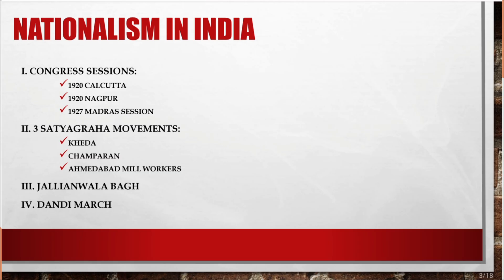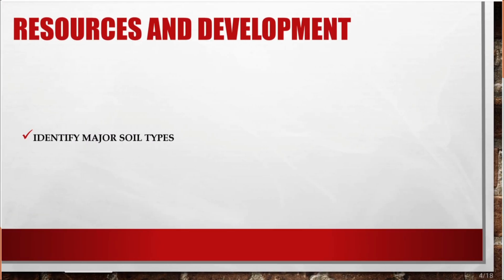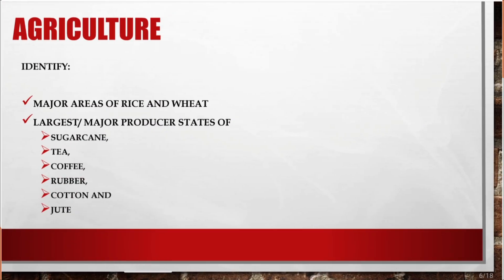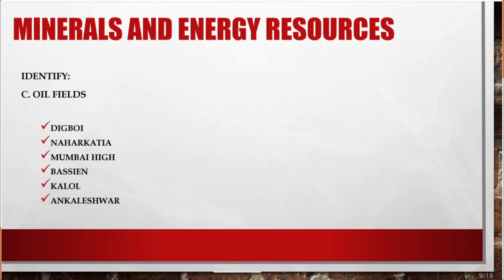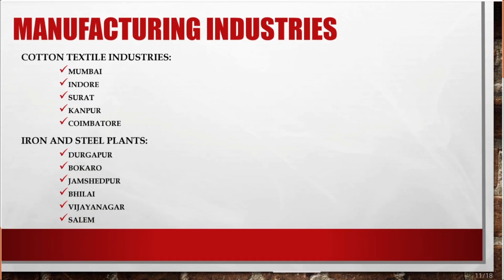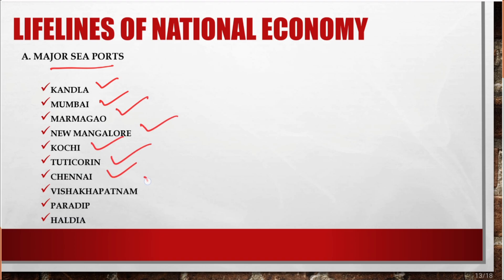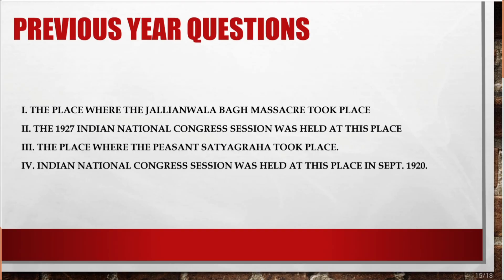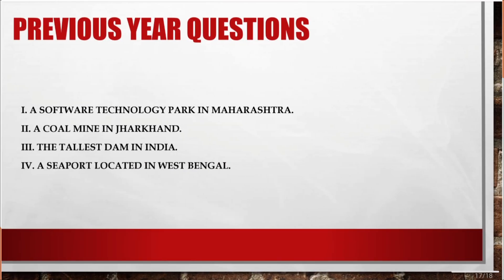CBSE Class 10 Social Science Important Map Question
Class 10 Social Science Top 30 Most Important and Repeated Previous Year Questions

how to fill front/first page of CBSE Board Examination